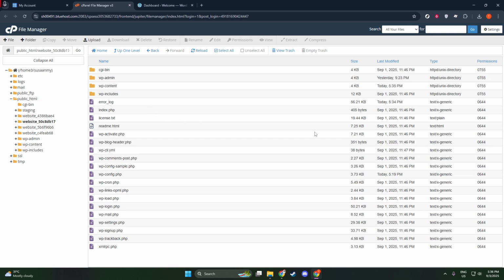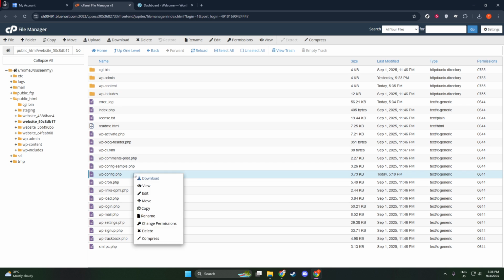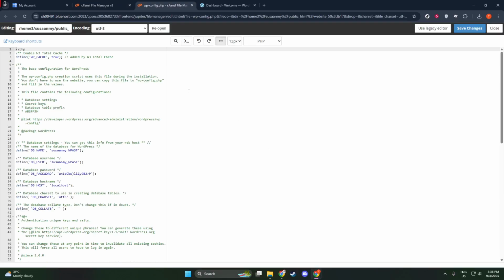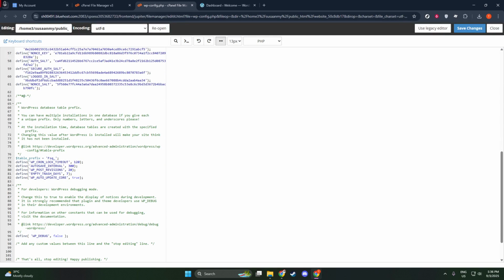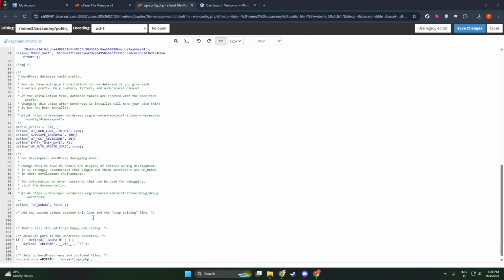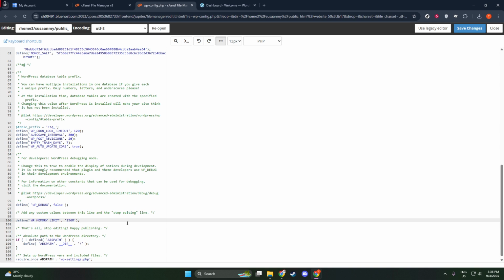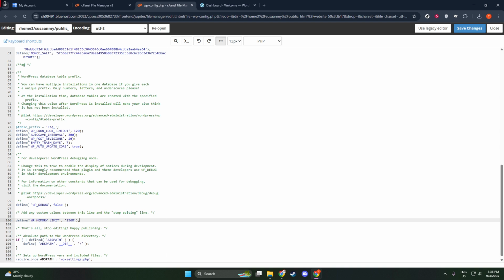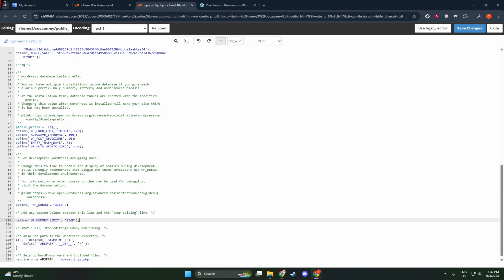How to Troubleshoot WordPress Memory Limit Issues [2026 Full Guide]